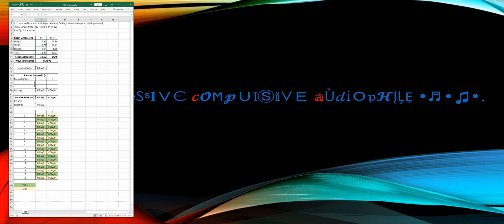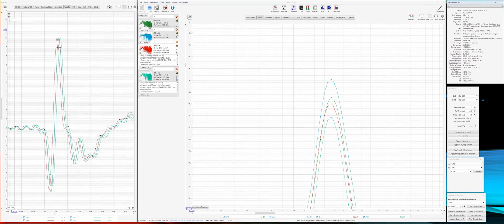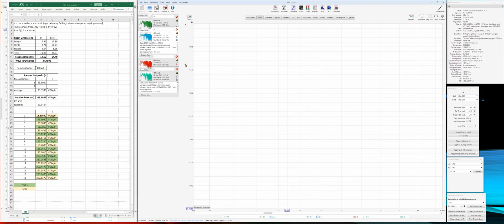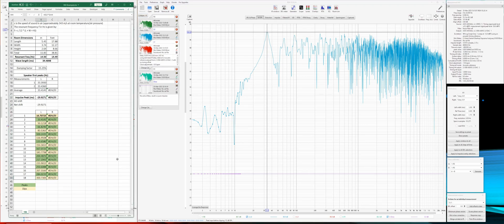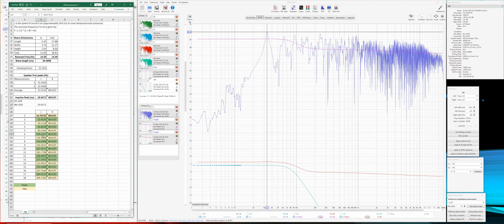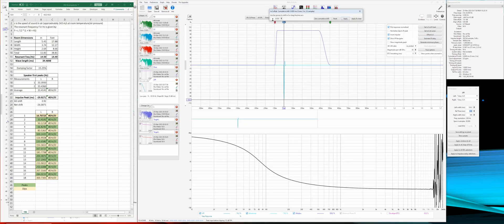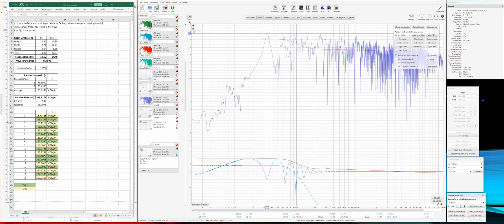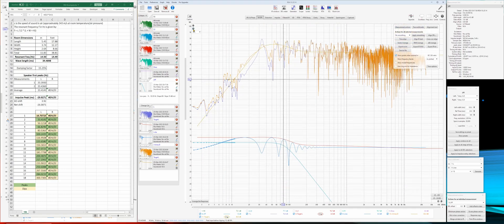Boost your bass output with a virtual bass array filter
A tutorial to design a digital double bass array filter with Room EQ Wizard.
It will extract the best bass response possible in your room with your speakers by extinguishing standing waves before they form.

00:00:00 Introduction
00:00:53 Calculating your room's resonant frequency
00:02:07 Finding your measurement peaks by precise windowing
00:06:39 Creating the perfect Dirac pulse
00:09:02 Producing the lowpass filter, cutoff frequency and its roll off
00:10:52 Applying the time delay to filter impulse peak

Update:

Using "minimum phase" version of the VBA filter minimizes group delay and doesn't effect frequency response. Highly recommended!

Dirac ART
Dirac Live
Active Room Treatment
Digital room correction
Room correction tutorial
Audio room calibration
Speaker calibration
Room equalization
Acoustic treatment
Sound optimization
Room acoustics
Audio calibration software
Speaker placement
Room measurement techniques
Audio setup guide
Correcting room resonances
Room correction filters
Optimizing sound quality